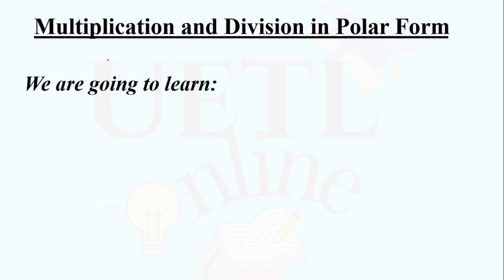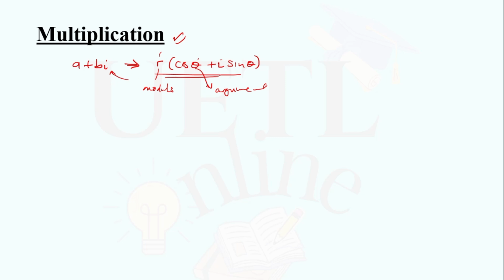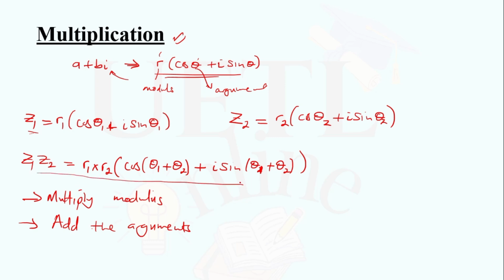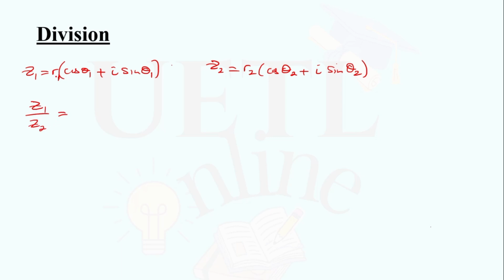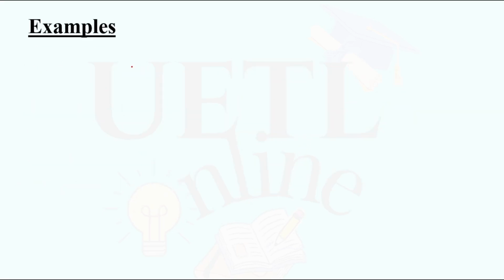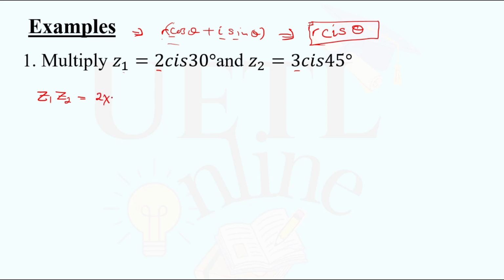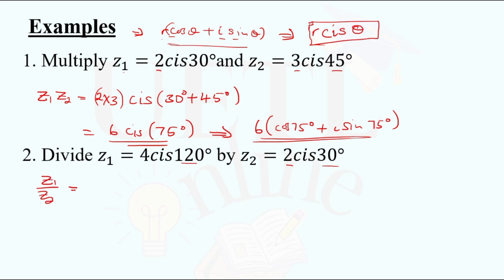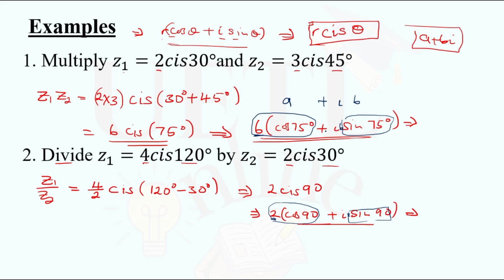Complex Numbers: Multiplication, Division & Why We Use Polar Form | Easy Explanation 🔍⚡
Master complex number operations in this short, powerful video!
We’ll cover everything you need to know about:
✔️ Why we use the polar form for advanced calculations
✔️ Real examples and simple tricks!

🔹 Learn how polar form simplifies multiplication and division
🔹 Understand modulus and argument
🔹 Perfect for high school, college, or exam prep!

This video makes the why behind polar form crystal clear. Whether you're tackling math problems or preparing for exams, this is your shortcut to mastering complex numbers.

📌 Topics Covered:
Complex number multiplication
Division of complex numbers
Polar form (r∠θ or r(cosθ + i sinθ))